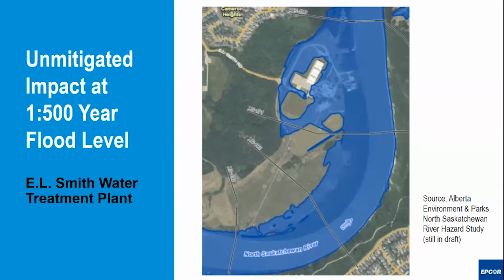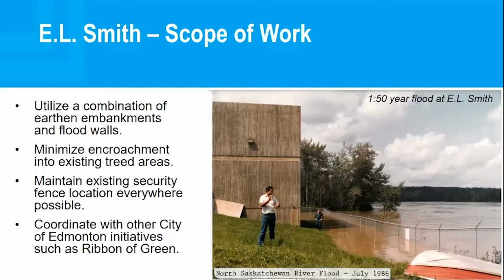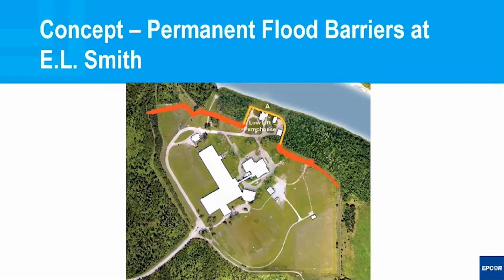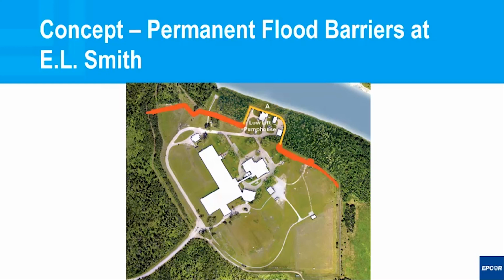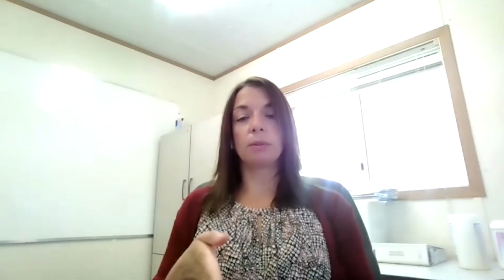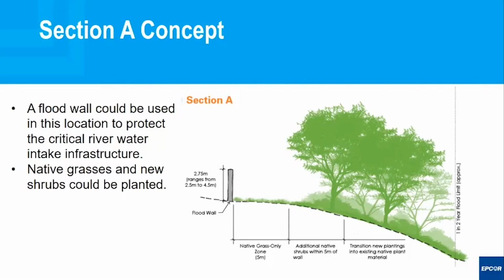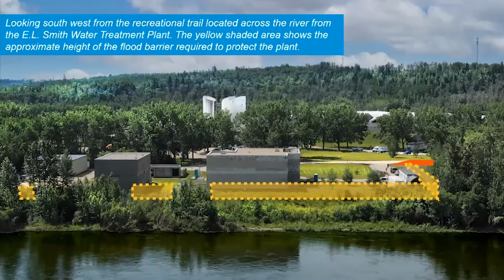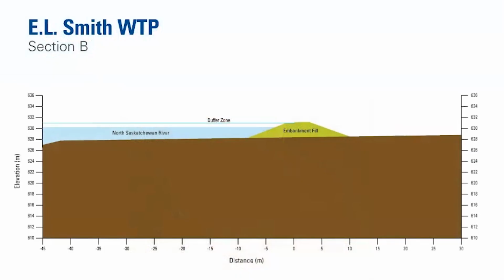Flood Prevention Project, Barrier Overview at the E.L. Smith WTP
EPCOR provides an overview of their plans to develop barriers at the E.L. Smith Water Treatment Plant to protect equipment and water reservoirs if the river overtops its banks.